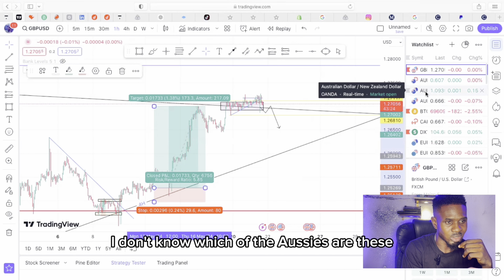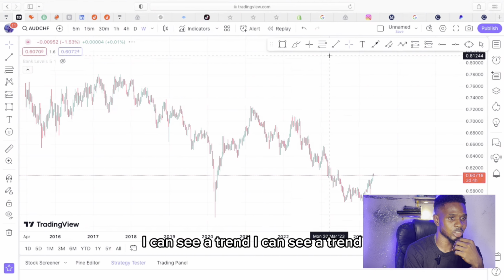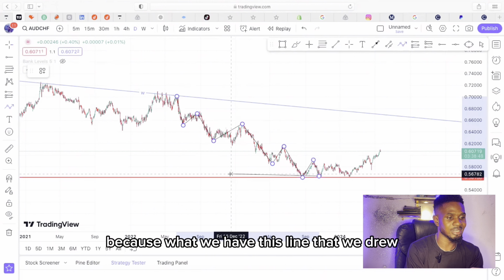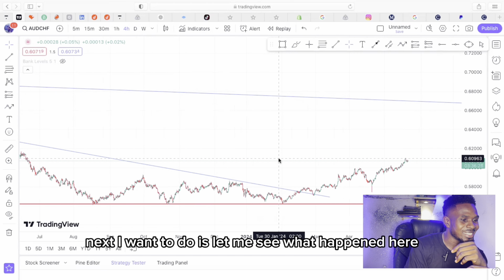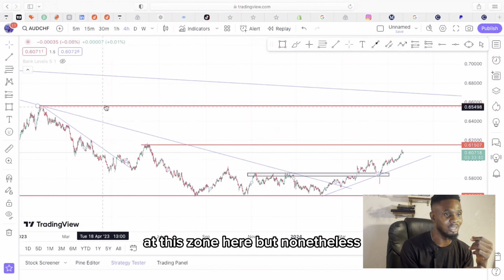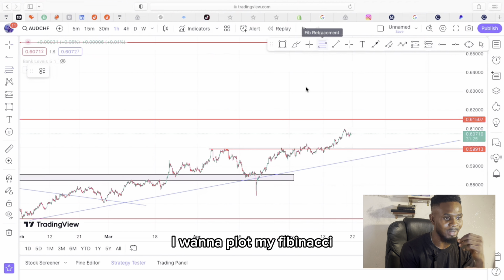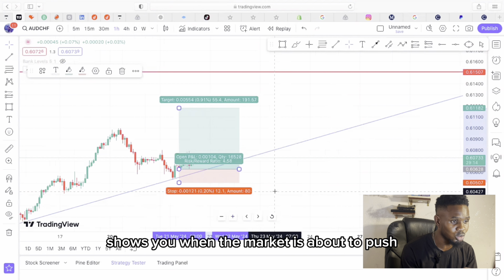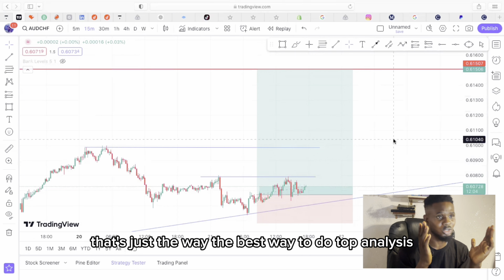Key To Profitability in Trading‼️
In this video, I explained my secret Strategy in details which changed my trading career.

To Trade Crypto: use this link and get a bonus on first deposit -

SOCIALS
Telegram Channel (Free Forex Signals) :